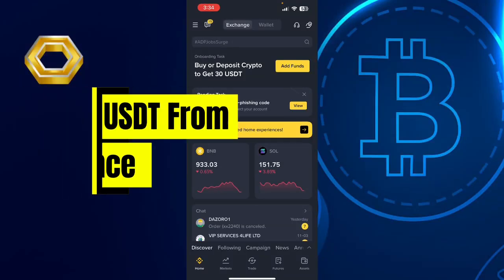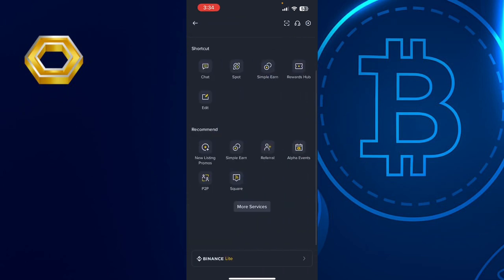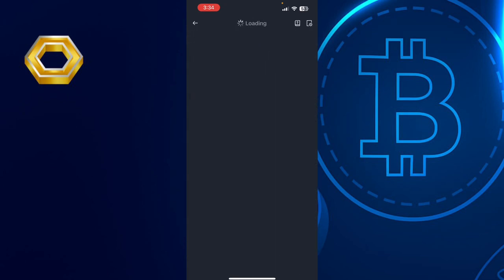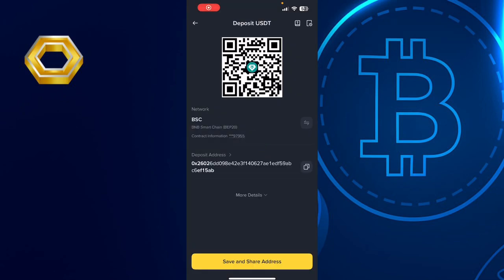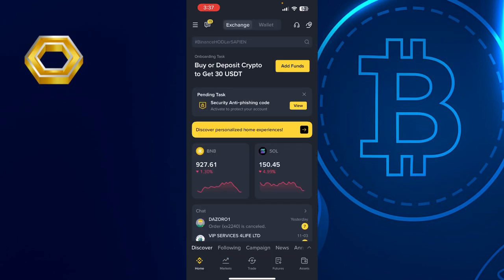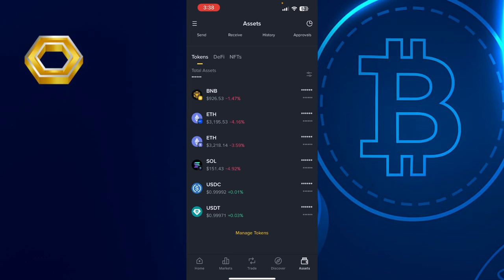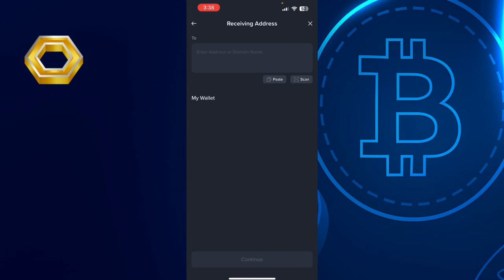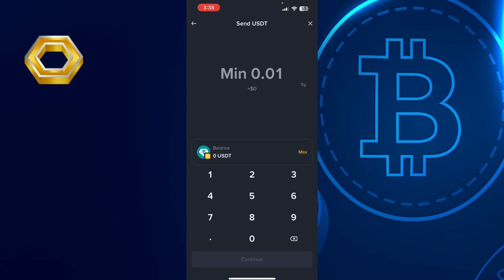How To Transfer Usdt From Binance To Binance - Step by Step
In this video, I’ll show you How To Transfer Usdt From Binance To Binance - Step by Step